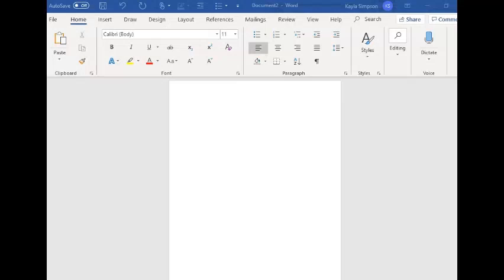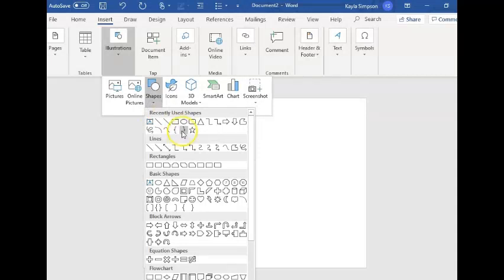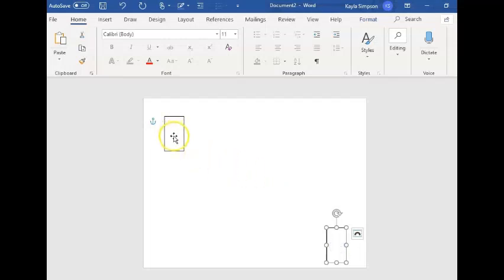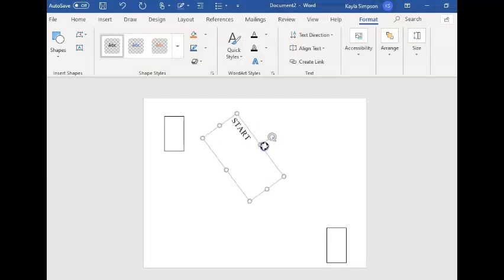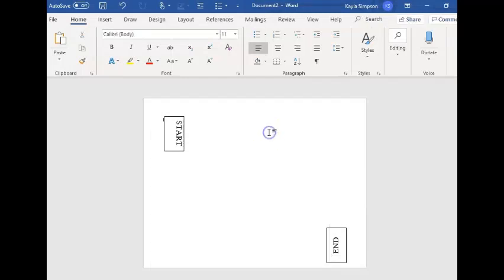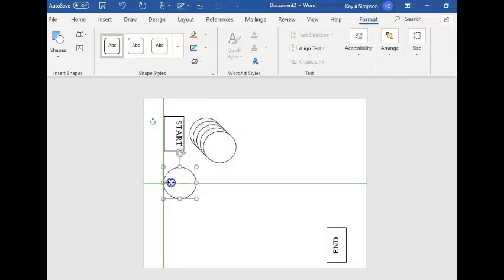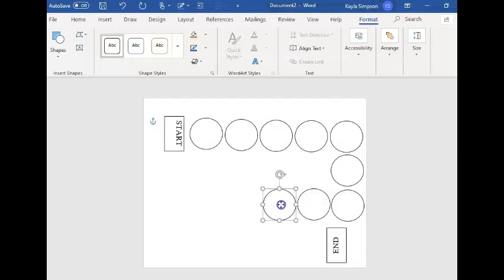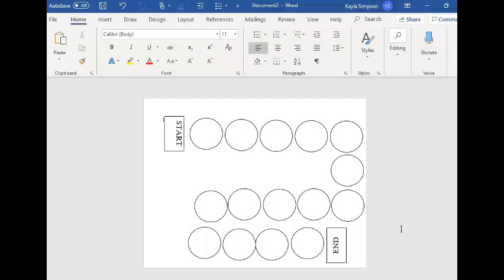How to Make a Gameboard by ECDHUB - Ms. Kayla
Introducing the amazing Foldable House by ECDHUB - Ms. Kayla! Imagine having a Foldable House that you can easily assemble and disassemble, like a giant puzzle! The Foldable House is a fantastic playtime adventure that sparks creativity and learning. With the Foldable House, kids can explore the art of construction, design their dream home, and even have fun decorating it. This Foldable House is not just a toy; it's a world of endless possibilities. When you're done playing, simply fold it up for easy storage. The Foldable House offers hours of imaginative play, teaching kids about spatial awareness and problem-solving as they build and rebuild their dream home. It's perfect for playdates, solo adventures, and even on-the-go fun. Foldable House by ECDHUB - Ms. Kayla is a unique and exciting way for kids to engage their creativity and enjoy hours of entertainment. Get ready to fold, unfold, and create your own Foldable House today!